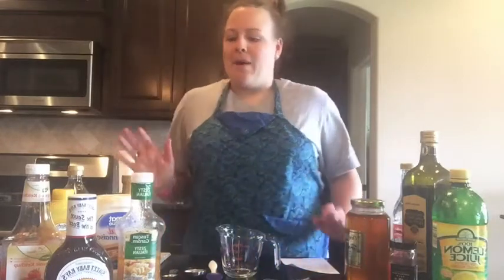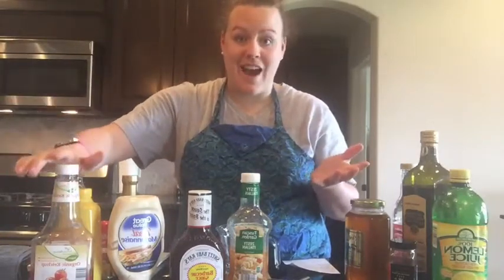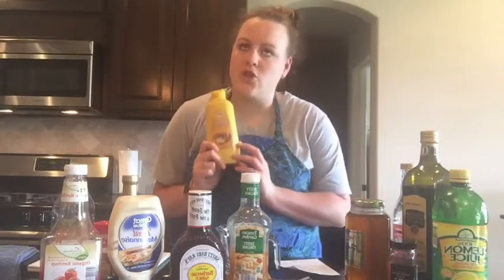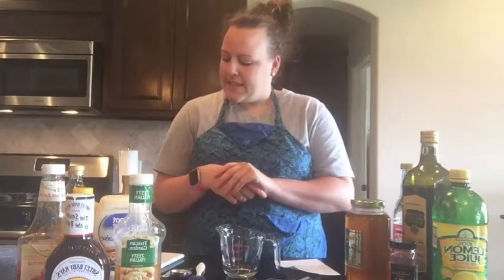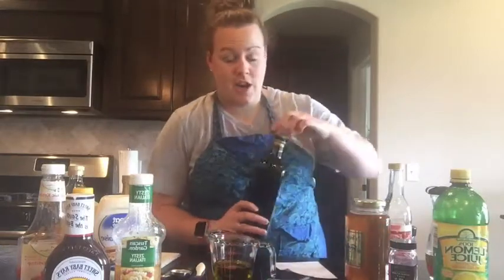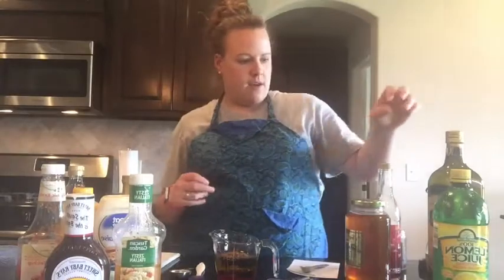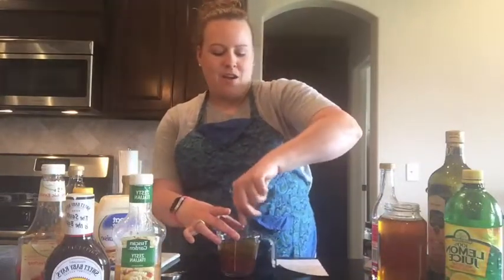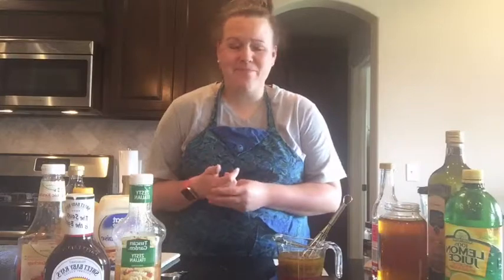Inside My Pantry: Condiments